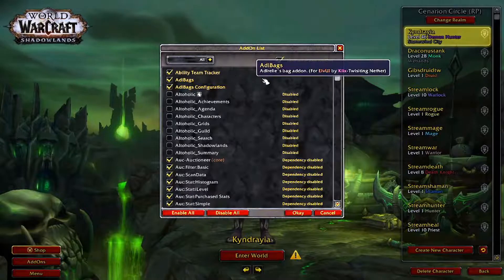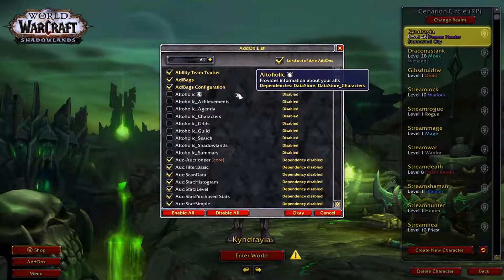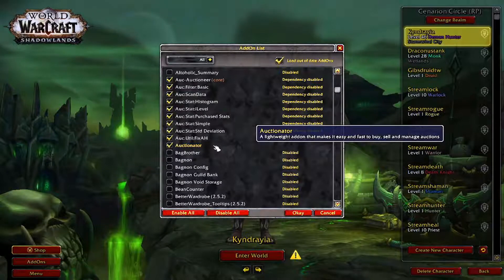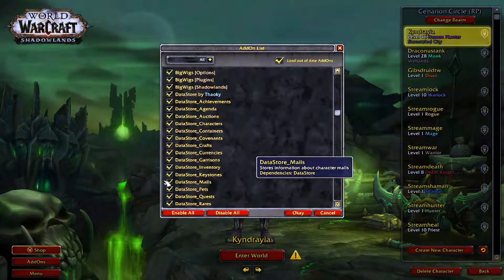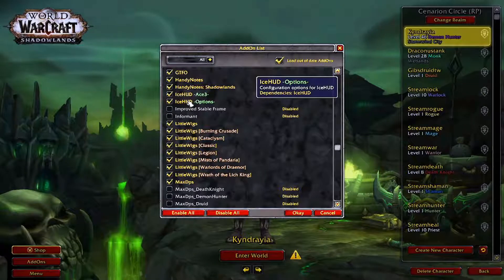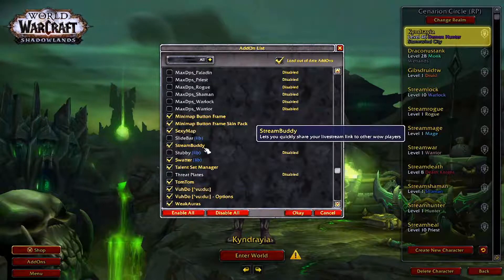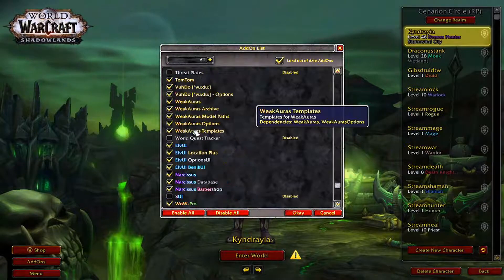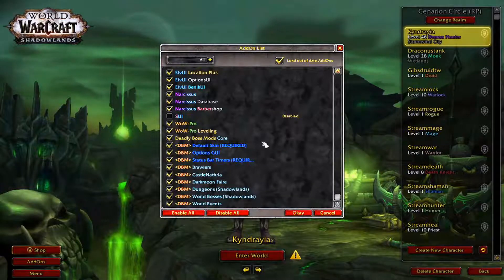World of Warcraft: Shadowlands Top Addons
In this video we cover the top addons for World of Warcraft Shadowlands for 2021. Let me know what addons you guys are using while you play! I hope you are having fun playing the game. As one we rise Stronger and Wiser!